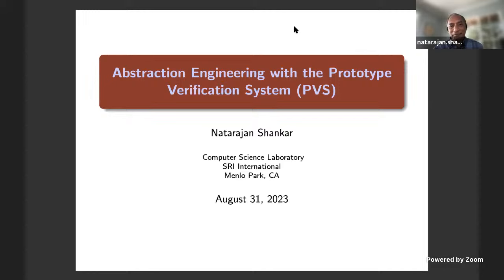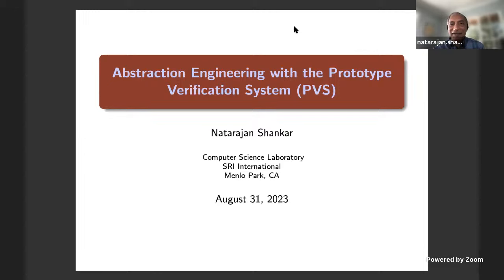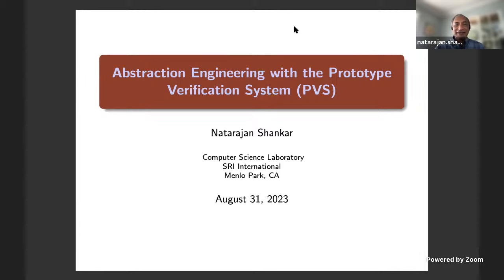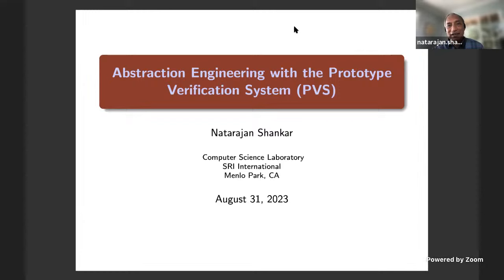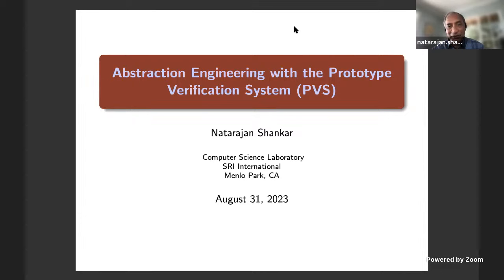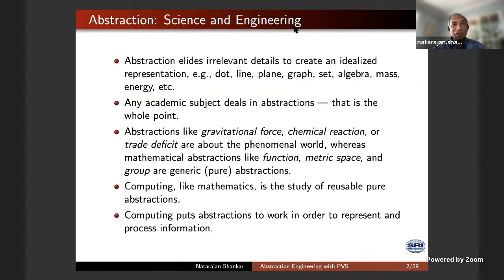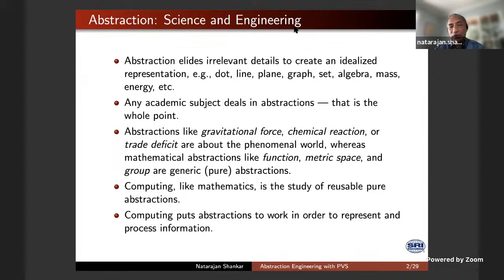Nat Shankar: "Abstraction Engineering with the Prototype Verification System (PVS)"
Topos Institute Colloquium, 31st of August 2023.
Logic has always played a central role in computing.  One successful
application of logic is its use in specifying and modeling
computational behavior, and in proving properties of computation
systems.  SRI's PVS was released thirty years ago with the goal of
democratizing interactive theorem proving by combining an expressive
formalism with powerful automated reasoning tools for building and
maintaining complex formalizations and proofs.  We describe some of
the features of PVS for defining and reasoning with mathematical
abstractions and bridging the gap between informal and formalized
mathematical discourse.  PVS features an expressive-order logic with
algebraic/coalgebraic datatypes, dependent predicate subtypes, and
parametric theories.  The interactive theorem prover employs a range
of automated proof strategies for simplification, rewriting, and case
analysis, along with built-in decision procedures for SAT and SMT
solving.  The applicative fragment of PVS can be viewed as a
functional programming language, and efficient executable code can be
generated in Common Lisp and C, among other languages.  PVS includes
extensive libraries spanning a range of topics in mathematics and
computing.  The talk is an informal overview of the underlying
theoretical foundations, and the proof and code generation
capabilities of PVS.

Bio: Dr. Natarajan Shankar is a Distinguished Senior Scientist and SRI
Fellow at the SRI Computer Science Laboratory.  He received a
B.Tech. degree in Electrical Engineering from the Indian Institute of
Technology, Madras, and Ph.D. in Computer Science from the University
of Texas at Austin.  He is the author of the book, "Metamathematics,
Machines, and Godel's Proof", published by Cambridge University Press.
Dr. Shankar is the co-developer of a number of technologies including
the PVS interactive proof assistant, the SAL model checker, the Yices
SMT solver, and the Arsenal semantic parser.  He is a co-recipient of
the 2012 CAV Award and the recipient of the 2022 Herbrand Award.